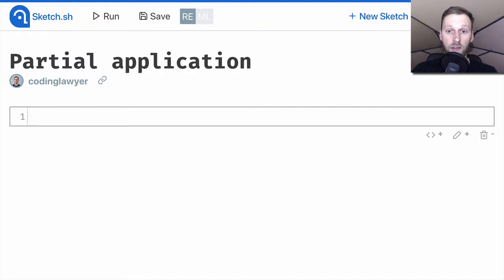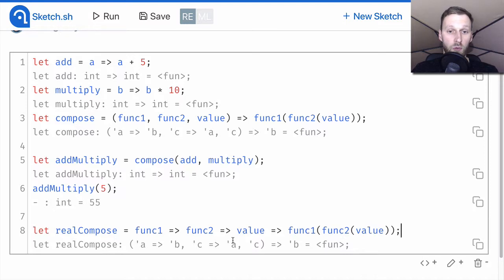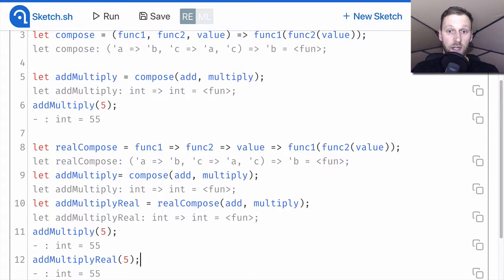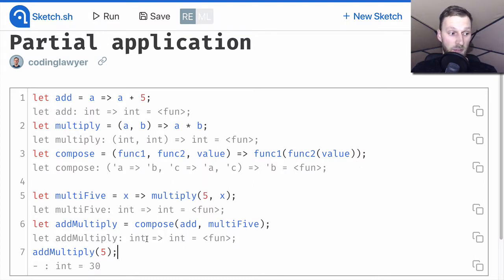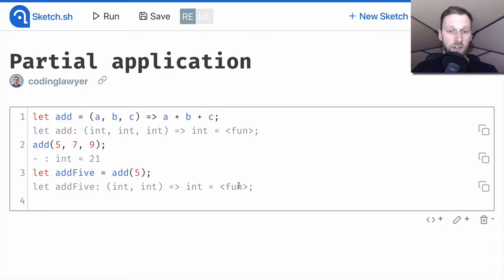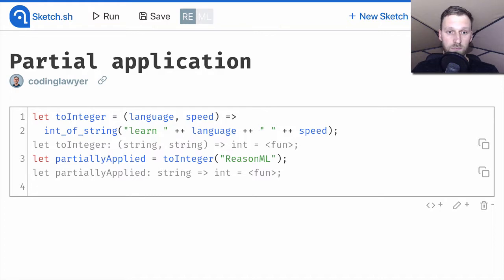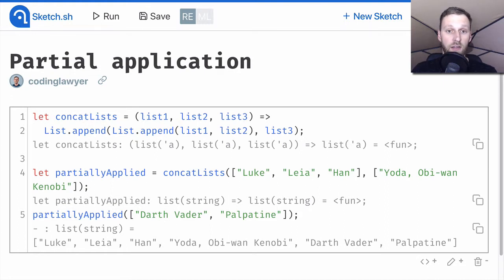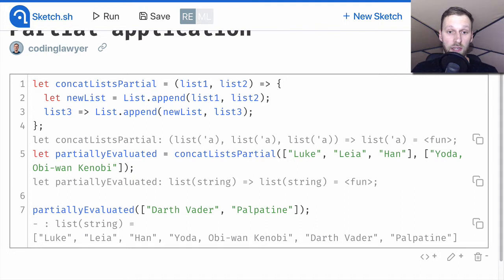Learn ReasonML | 04-Higher-order functions | 03-Partial application